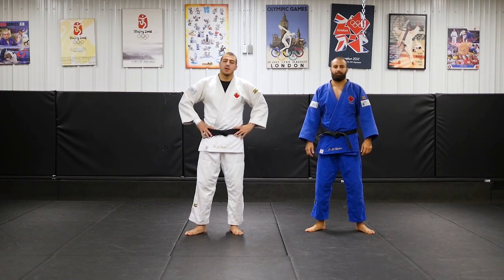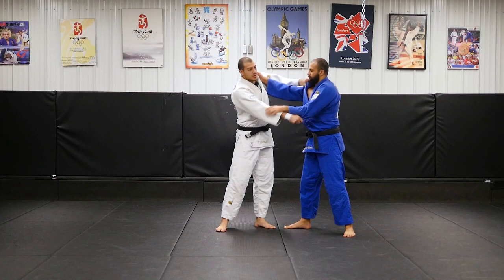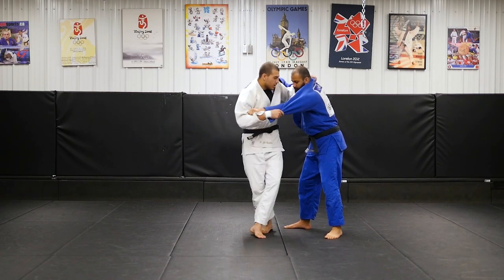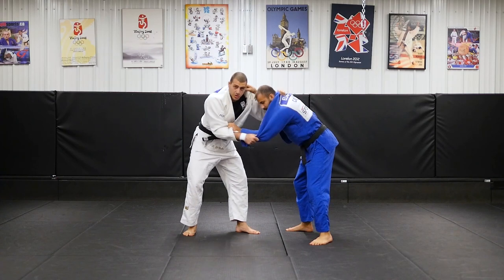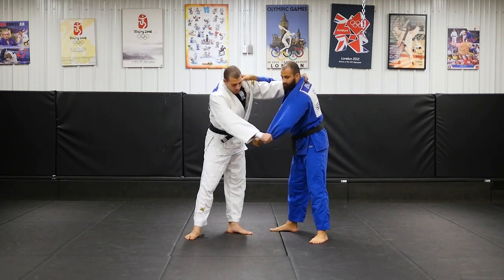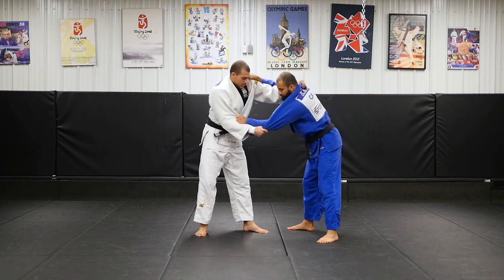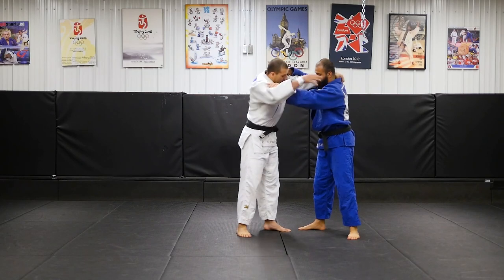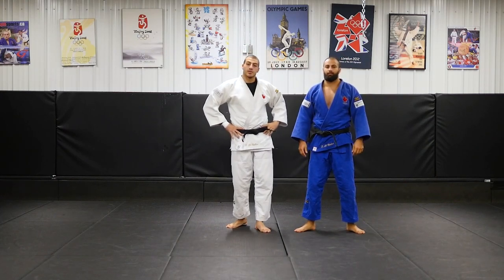Uchimata Kenka Yotsu by Shady El Nahas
UCHIMATA KENKA YOTSU

This Judo Training video teaches the Uchimata Kenka Yotsu.

Shady El Nahas is a Canadian judoka and Pan American Champion.  This is an excerpt from CRAFTY JUDO available from JudoFanatics.com.